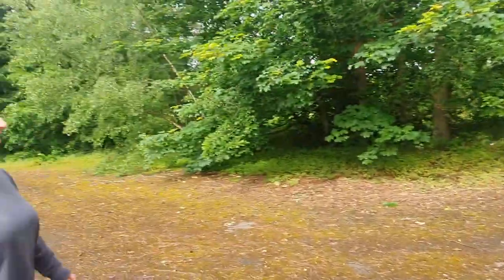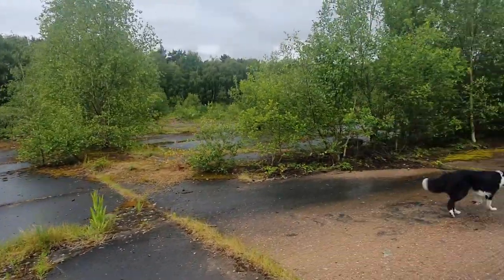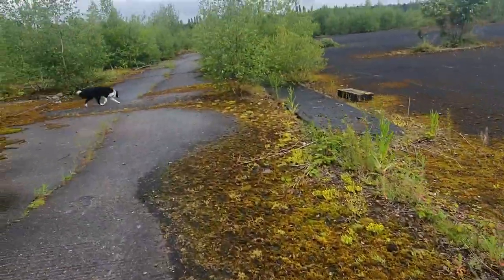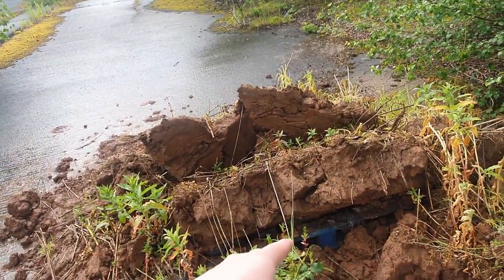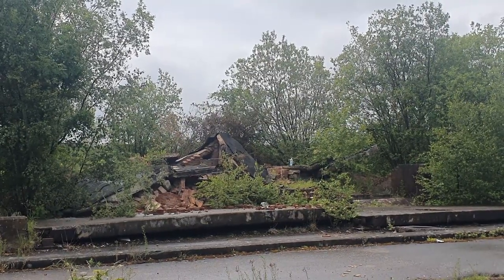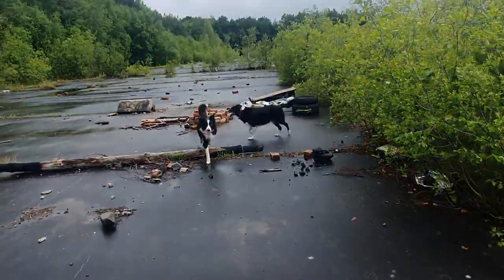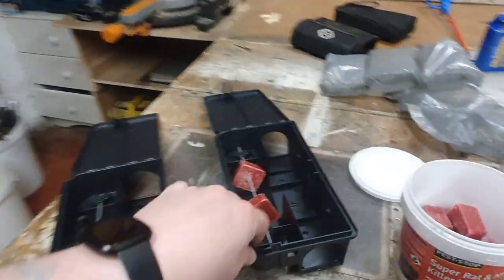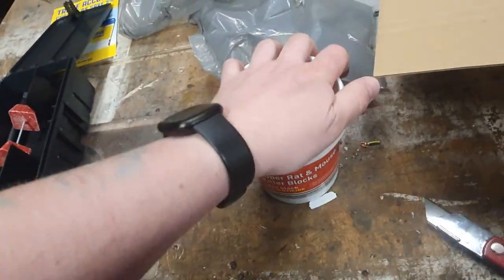Old Hop Fields Of Retford